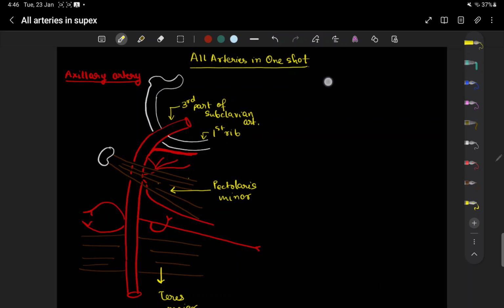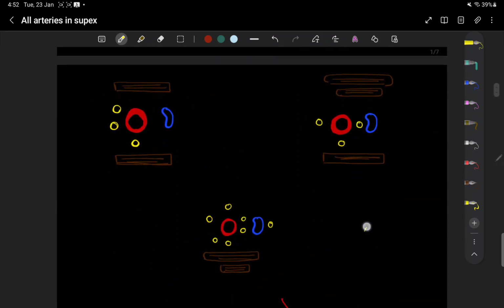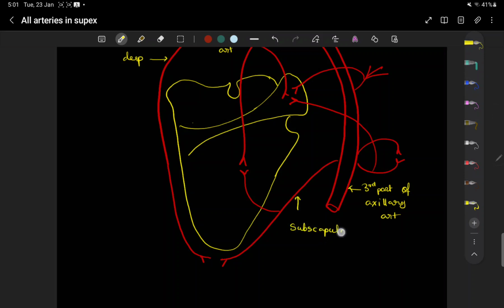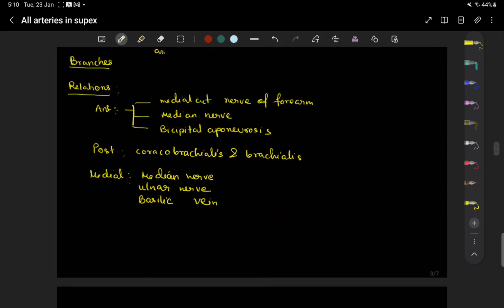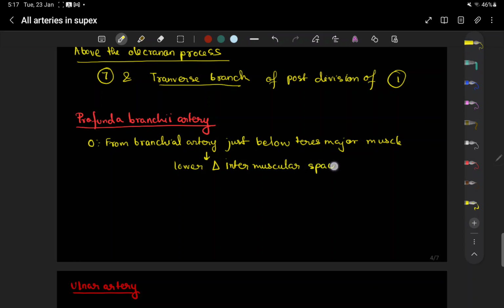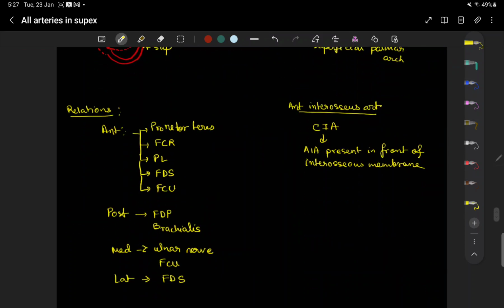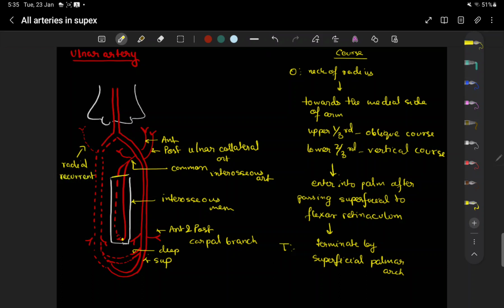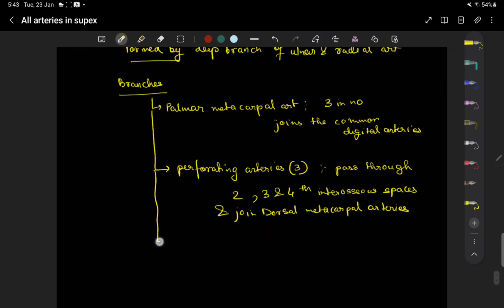all arteries of supex in One shot /must watch/first year mbbs/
this covers all the arteries of supex in One shot
and the probable qs asked in proff exams